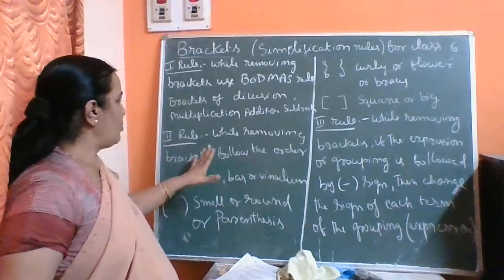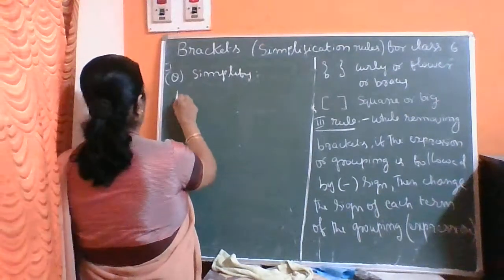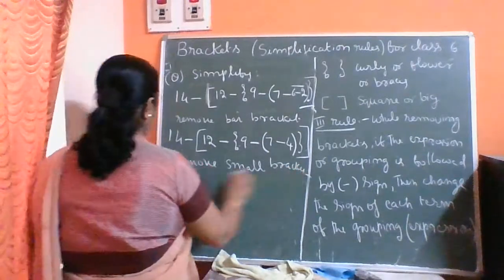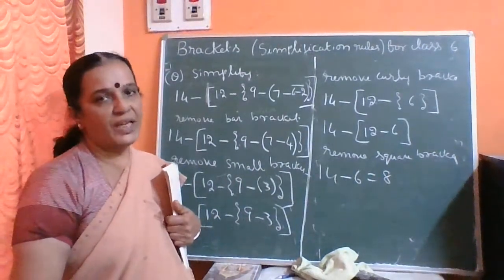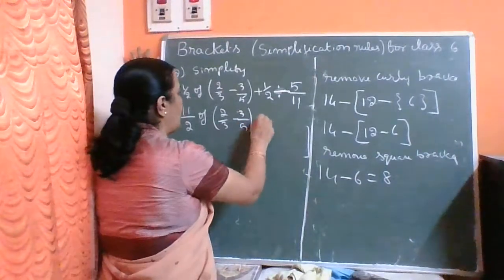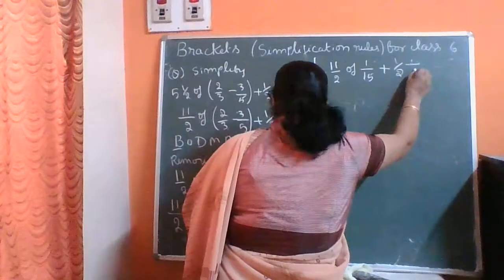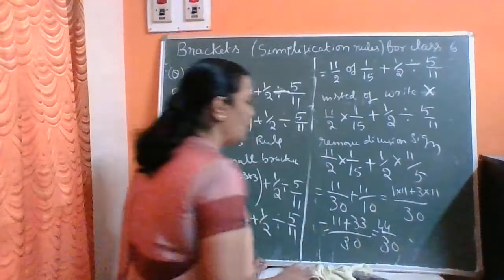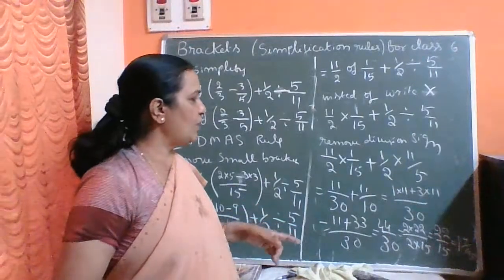Rules for removing brackets for class 6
This is an educational video made for the students of class 6 and 7 to learn about BODMAS rule,  different types of brackets and simplification of the given expression.